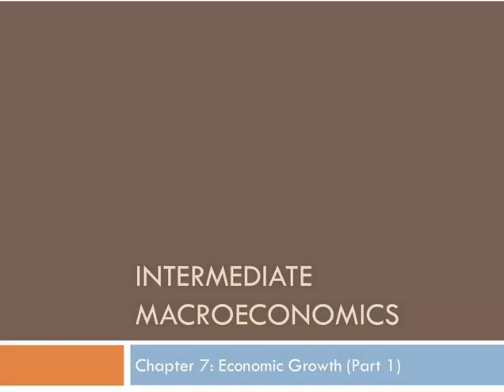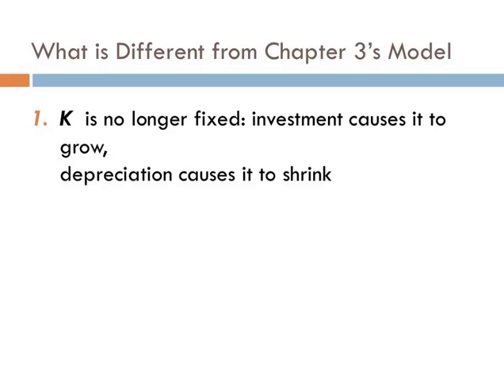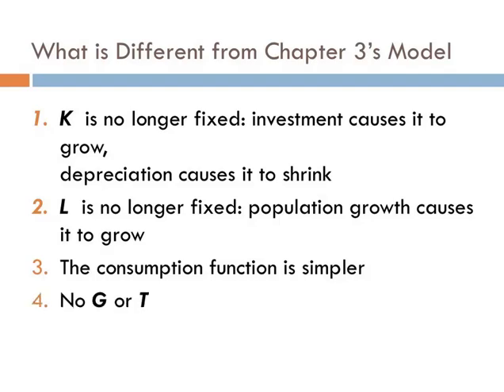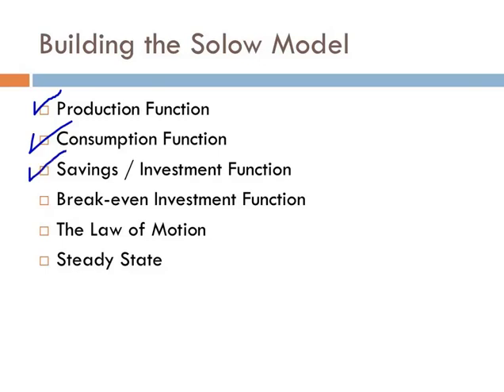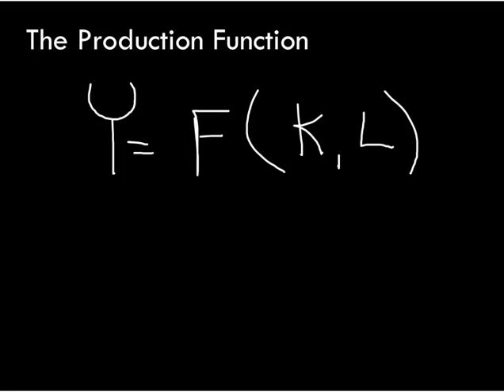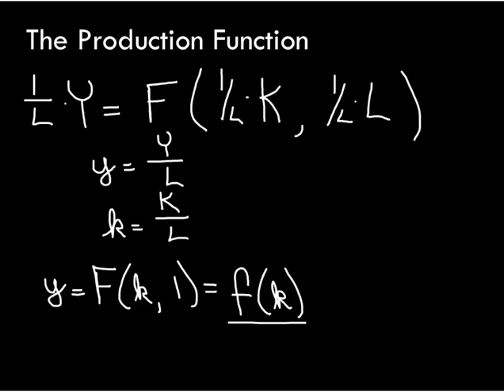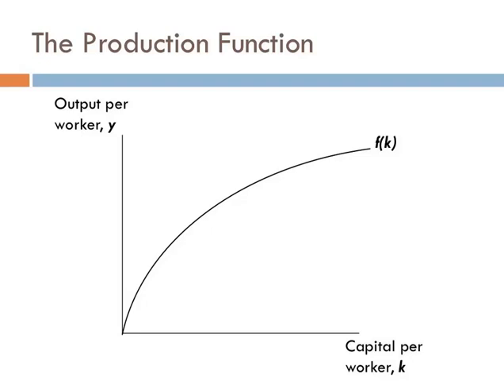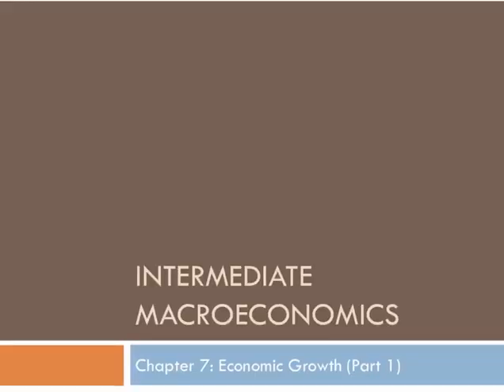Intermediate Macroeconomics: Chapter 7 Lecture 2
Intermediate Macroeconomics-Chapter 7 Lecture 2: The Production Function